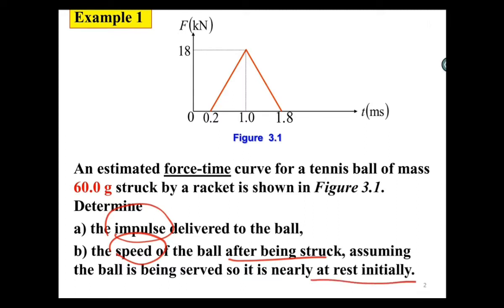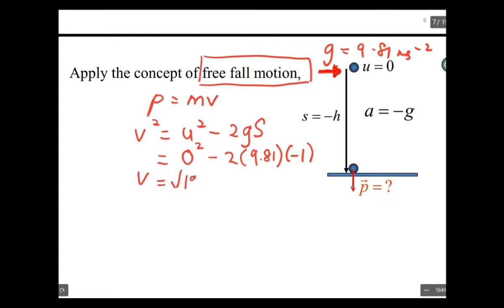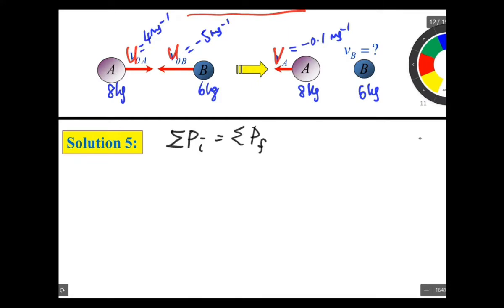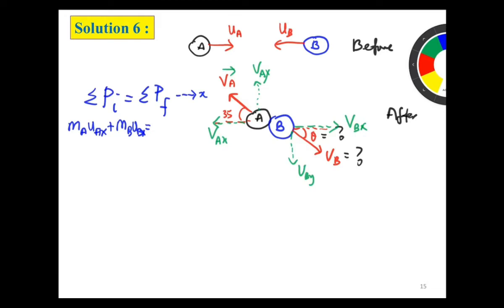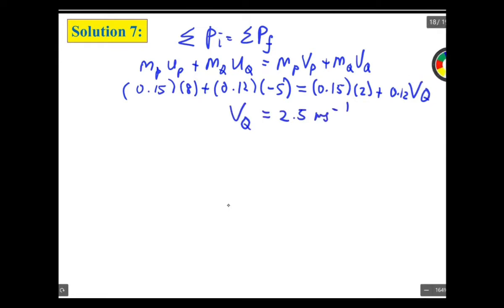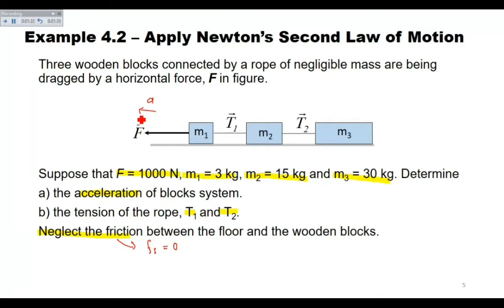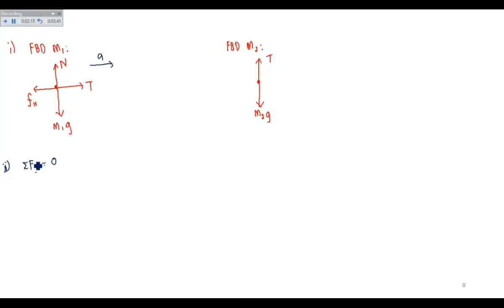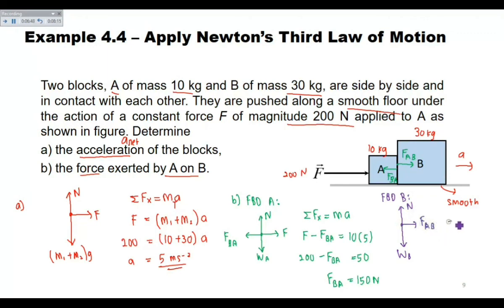2223 SP015 Example Ch03 S